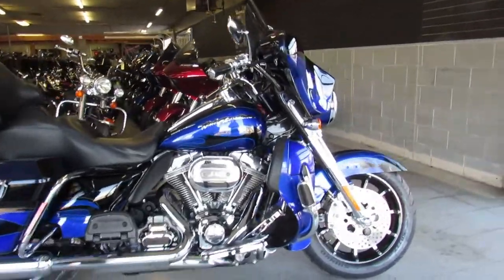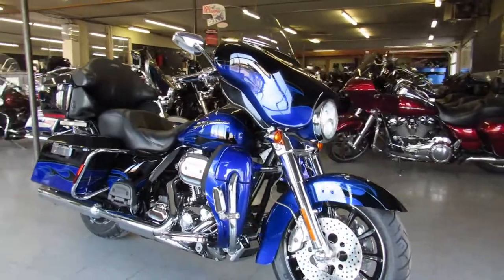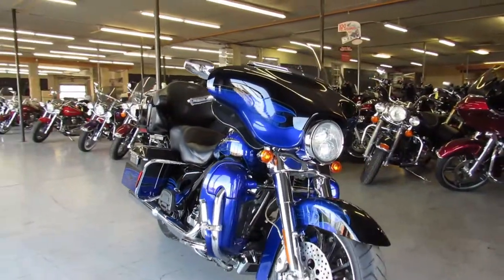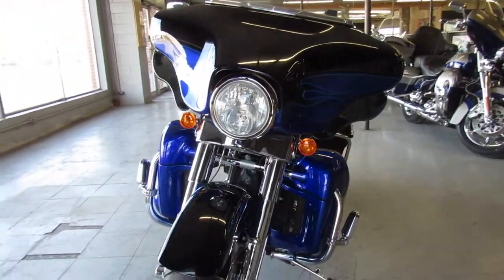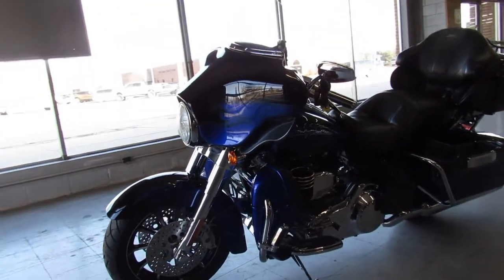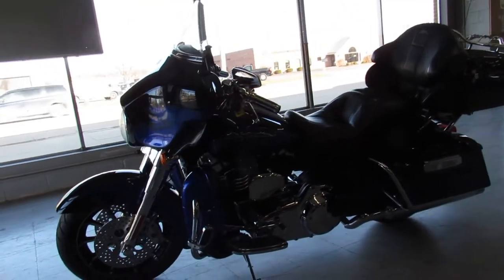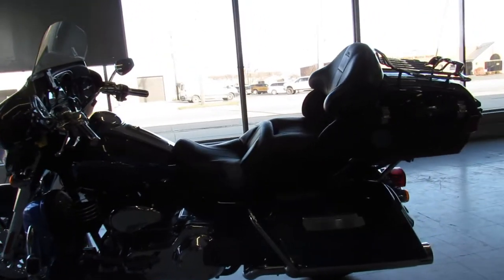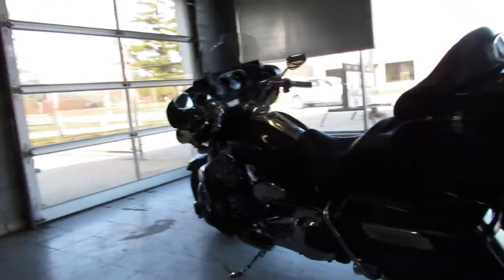2011 HARLEY SCREAMING EAGLE ELECTRA GLIDE FLHTCUSE6 U5386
USED HARLEY SCREAMING EAGLE ELECTRA GLIDE FOR SALE WITH ONLY 3,583 MILES! THAT'S RIGHT, ONLY 3,583 MILES! 110 CUBIC INCH SCREAMING EAGLE MOTOR, TONS OF CHROME, CHROME FRONT END, CHROME LEVERS, CHROME SWITCH HOUSING AND MUCH, MUCH MORE! PERFECT, PERFECT, PERFECT AND ONLY 3,583 MILES! IT'S LIKE BUYING A NEW BIKE!